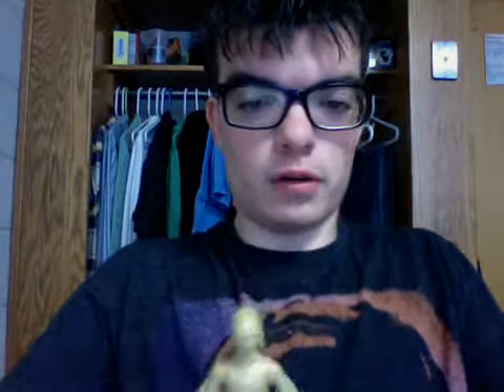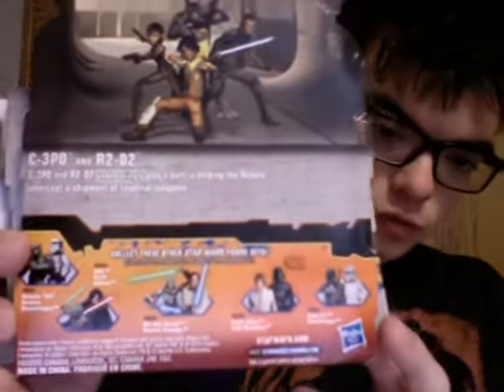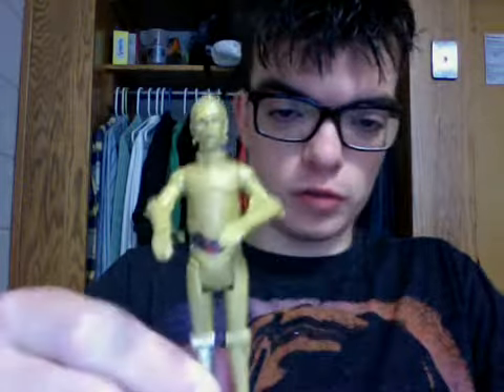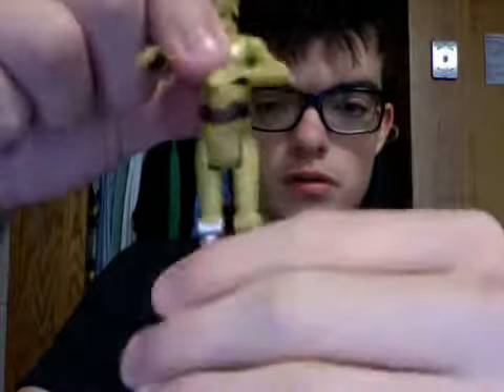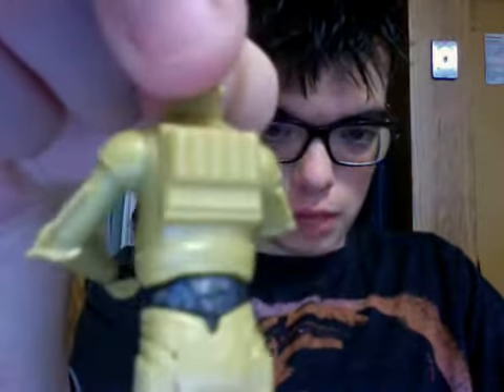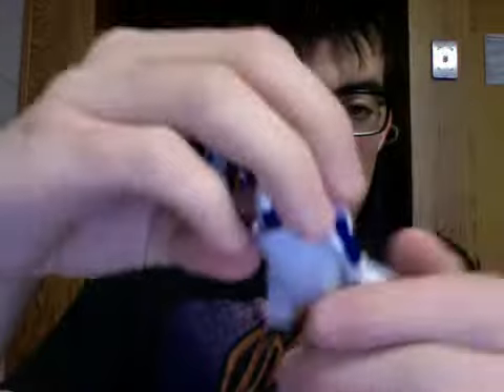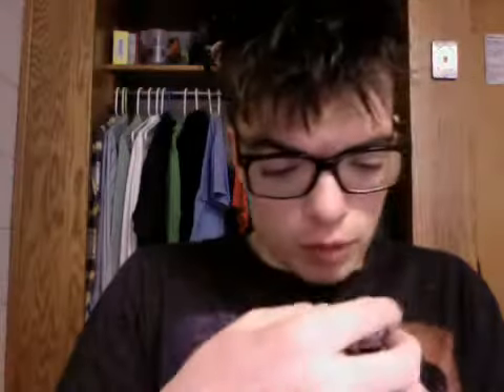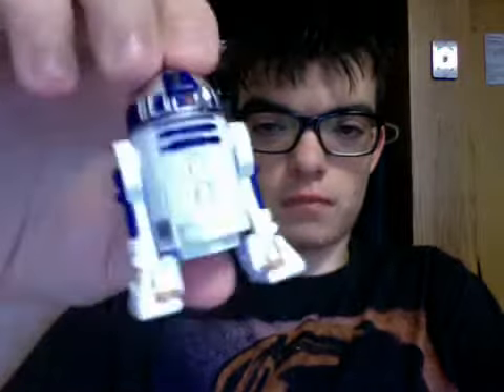Star Wars Rebels R2D2 and C3PO action figure review